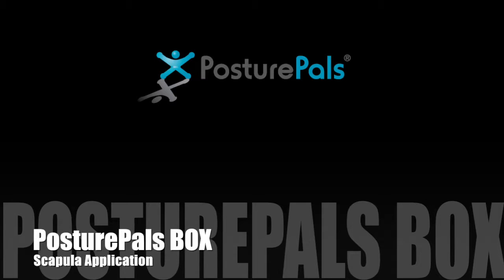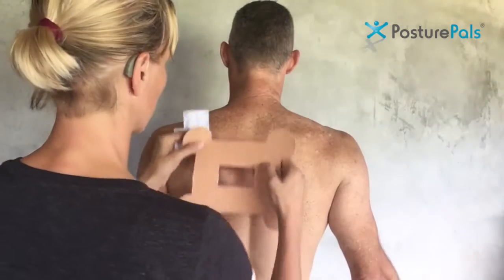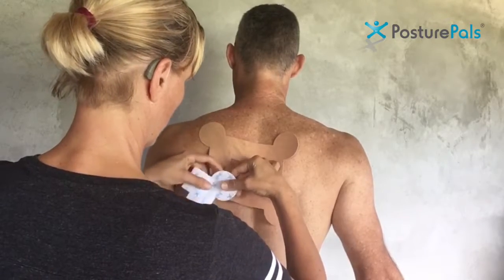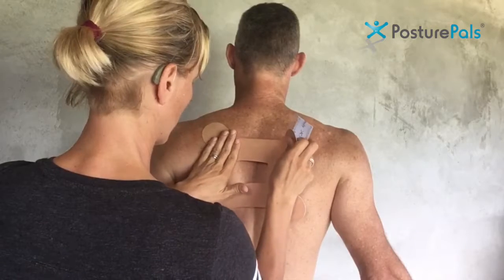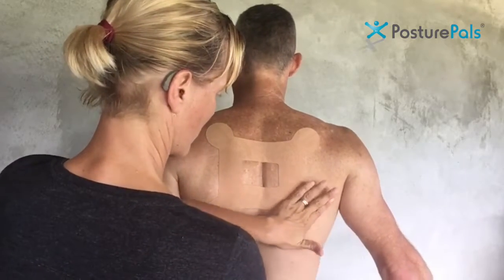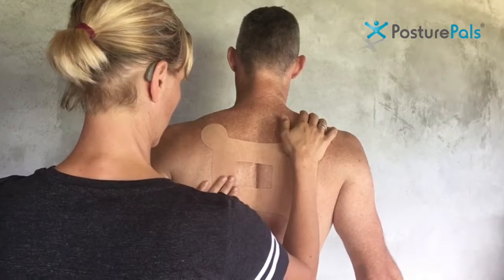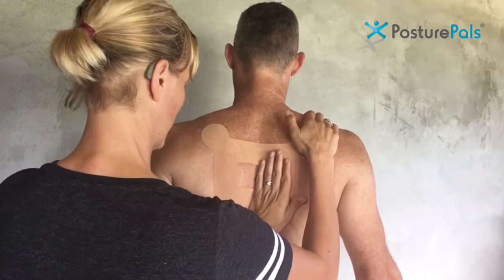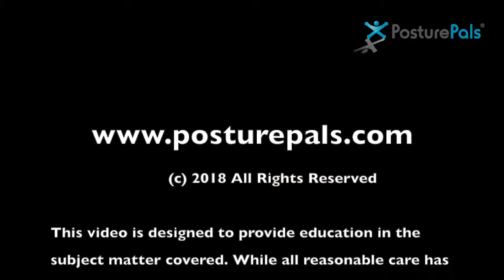PosturePals BOX for the shoulder blades HD 720p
This video demonstrates PosturePals Box for the back.